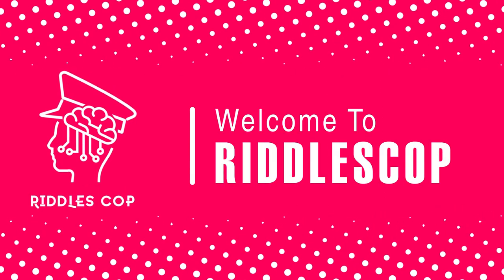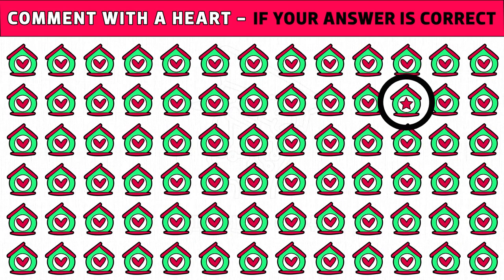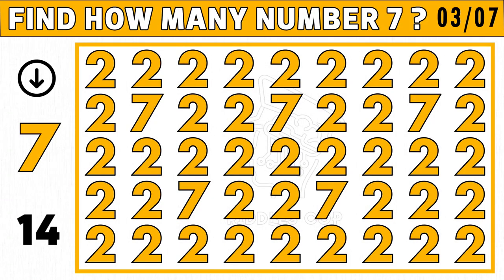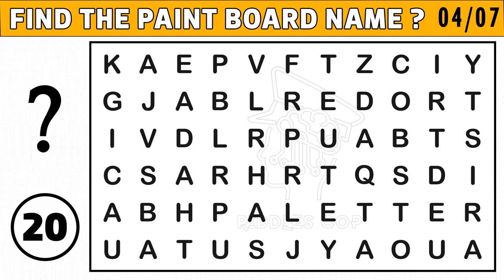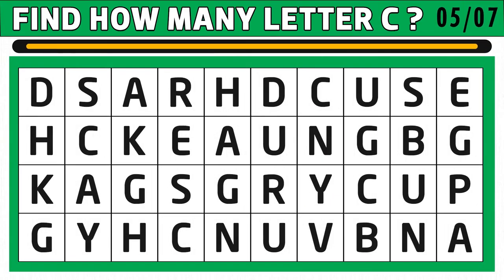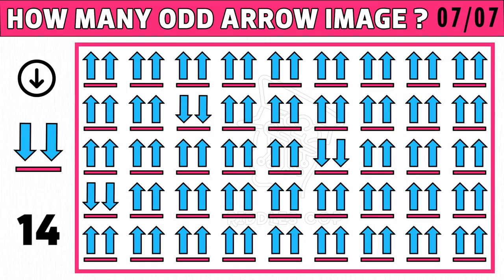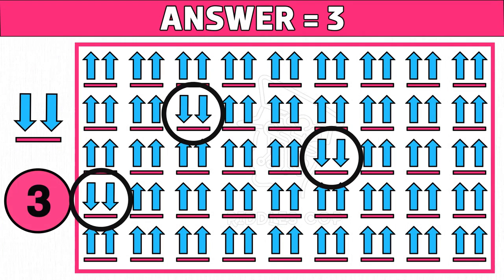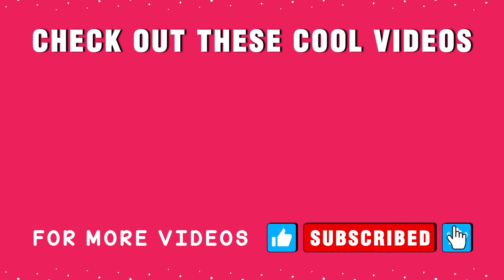Quick Thinking Emoji Challenge : Odd Emoji Game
"Quick Thinking Emoji Challenge: Odd Emoji Game" is an exhilarating and intellectually engaging YouTube video that invites you to dive into a fast-paced world of visual challenges, quick thinking, and emoji-based puzzles. In an era characterized by rapid information consumption, this video offers a refreshing mental exercise, seamlessly blending entertainment with cognitive stimulation.

The concept is straightforward yet profoundly intriguing: you become an active participant in a "Quick Thinking Emoji Challenge" where your mission is to swiftly identify the odd emoji within a set of visuals. This challenge transcends mere entertainment; it's an opportunity to engage your mind in a unique and enjoyable way.

As you immerse yourself in this adventure, you'll quickly realize that "Quick Thinking Emoji Challenge" is more than just a challenge; it's an immersive experience. Each round introduces a fresh set of visuals, each more captivating and thought-provoking than the last. You'll find yourself fully engrossed in the thrill of quick thinking and puzzle-solving.

What sets this video apart is its dynamic pace. It transforms you into an agile participant rather than a passive viewer, encouraging you to exercise your mental agility and test your quick thinking abilities. The interactive nature of the video allows you to challenge your friends, engage in rapid competitions with family members, and discover who can spot the odd emoji the quickest. This dynamic adds an extra layer of excitement to the already enjoyable experience.

However, this video isn't just about quick thinking; it's also an opportunity to relax and engage with intriguing content. It offers an escape from the everyday and encourages you to immerse yourself in a world of visuals and challenges that demand your complete attention and rapid problem-solving skills.

"Quick Thinking Emoji Challenge: Odd Emoji Game" is thoughtfully designed to entertain and enhance your cognitive abilities. It provides a break from the routine and an opportunity to become a more astute observer, a quicker thinker, and a sharper puzzle solver, whether you seek amusement or a mental challenge.

We invite you to embark on this thrilling emoji challenge, share your thoughts and experiences in the comments section, and subscribe to our channel for more quick-paced brain teasers, riddles, and quick thinking challenges. Are you ready to test your quick thinking abilities, sharpen your critical thinking, and immerse yourself in the world of the "Quick Thinking Emoji Challenge"? Watch now and begin the adventure.